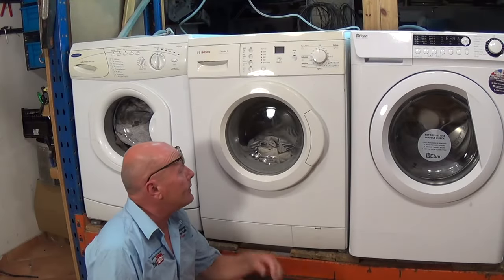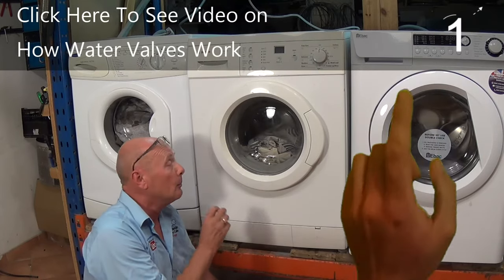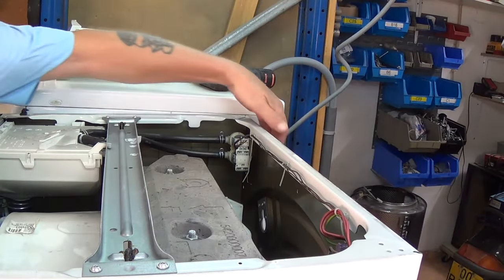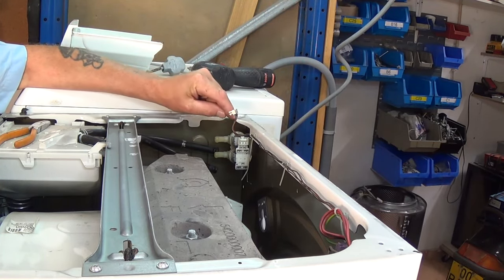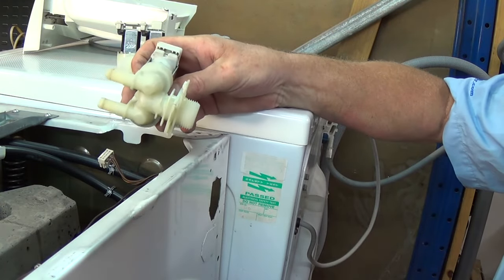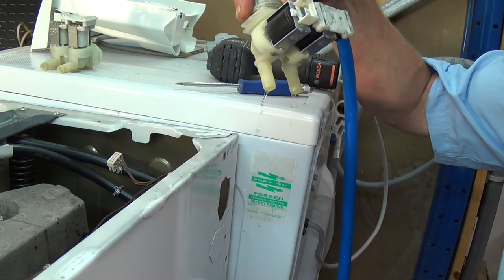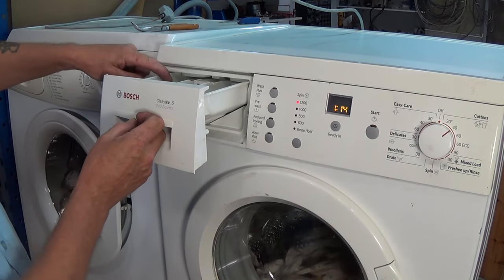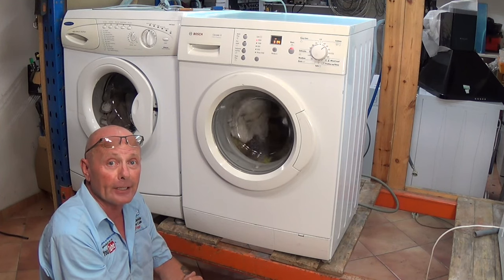Washing Machine Filling Overnight with Water When The power switched off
*Leaky Washing Machine? Don't Get Soaked!*
In this video, we tackle a common issue where the drum unexpectedly fills with water after a wash cycle. Discover the two primary reasons for this problem and how to identify if your water valve is the culprit.

We will demonstrate how to safely diagnose and replace a faulty water valve in your washing machine or similar model. Follow along as we walk you through the process, from unplugging the machine and turning off the water supply to removing the lid and disconnecting hoses and wiring.

Watch the comparison between a malfunctioning water valve and a properly functioning one, and learn how to test the replacement valve before installation. We'll guide you through every step to ensure your washing machine is back in top condition.

🛒 You can shop from our eBay store:

0:00 – Intro
2:27 – Leaking Washing Machine Water Supply
2:56 – Disconnecting Washing Machine Water Valve
5:47 – Replacing Washing Machine Water Valve
8:25 – Testing Washing Machine After Replacing Water Valve